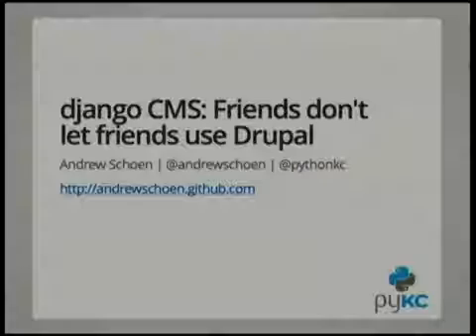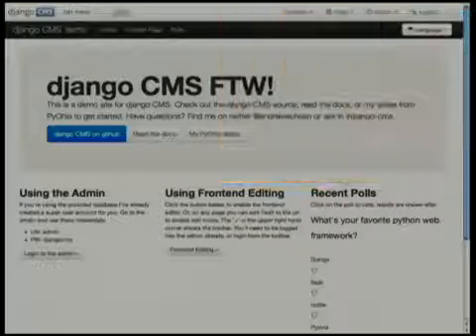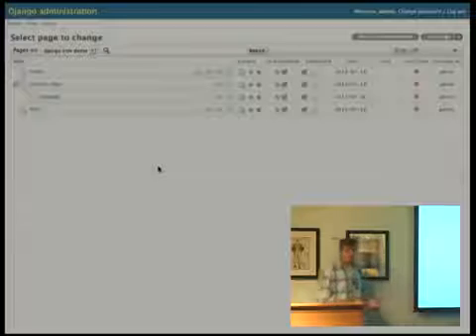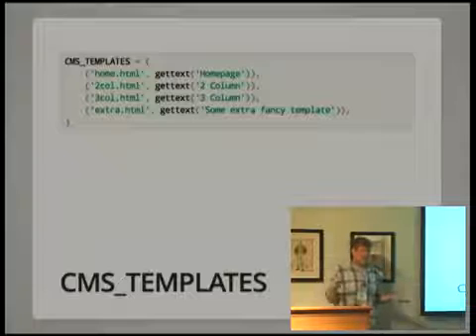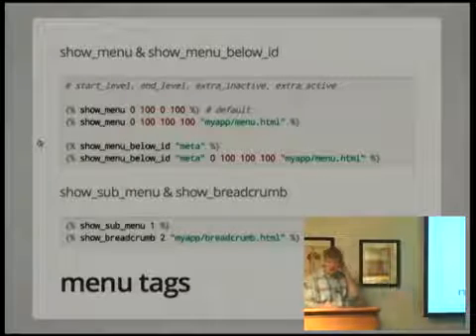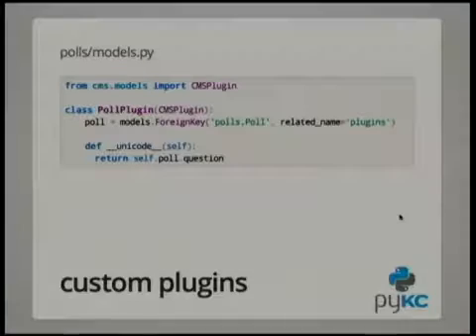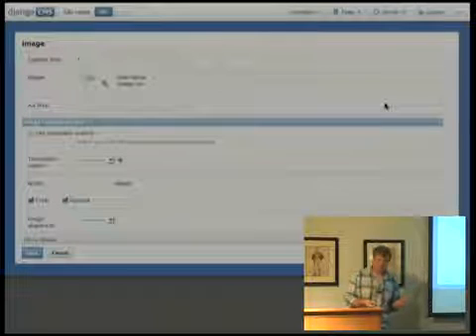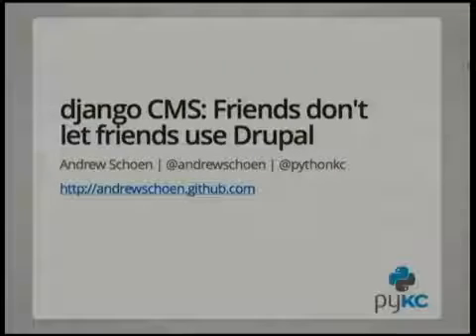django cms: Friends dont let friends use Drupal.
Andrew Schoen There are literally thousands of CMS options out there, so why not choose one thats built with Python and on the amazing Django web framework. In this talk well discuss the.

Popular content related to Django web framework vesves django-cms.